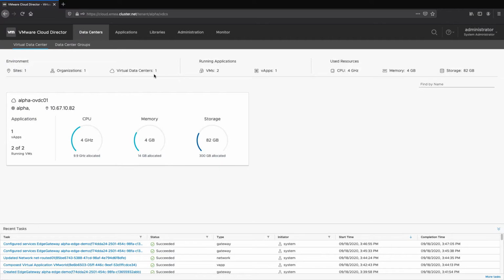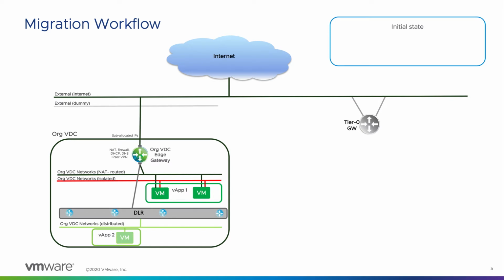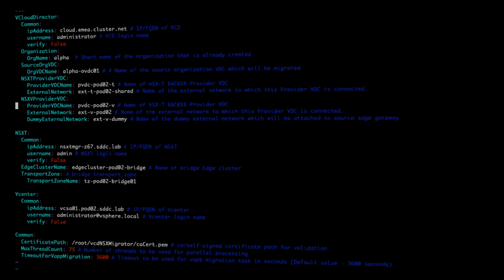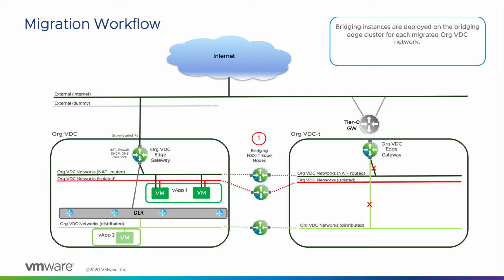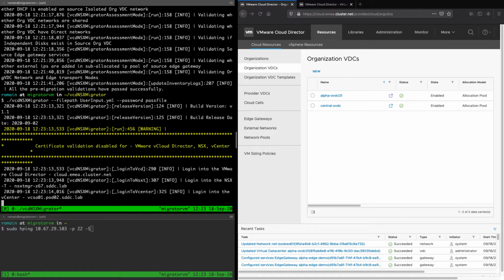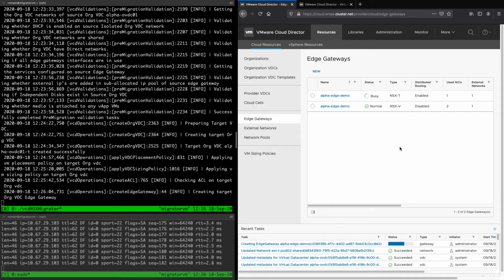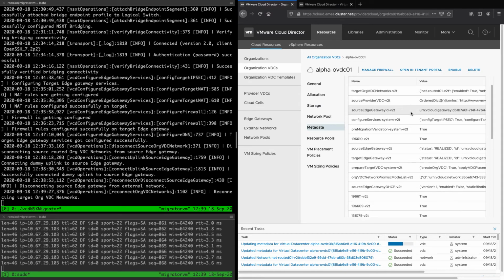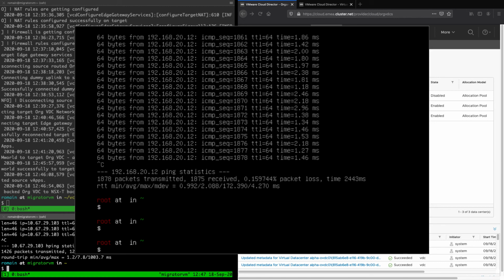Virtual Cloud Network and Multi Cloud Networking with VMware Cloud Director and NSX-T | VMworld 2020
This demo showcases VMware NSX-T features that have been integrated into VMware Cloud Director, and shows an example of migrating a tenant from an organization virtual data center backed by VMware NSX Data Center for vSphere to one backed by NSX-T.

Products covered: VMware Cloud Director, VMware NSX-T Data Center